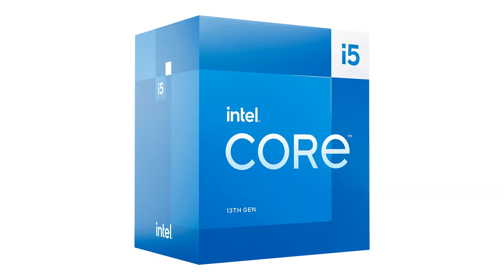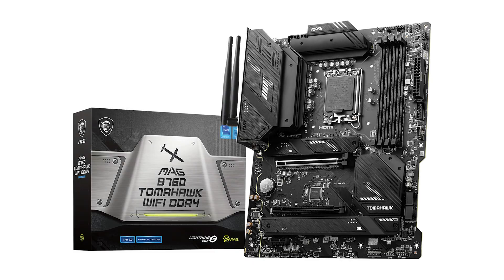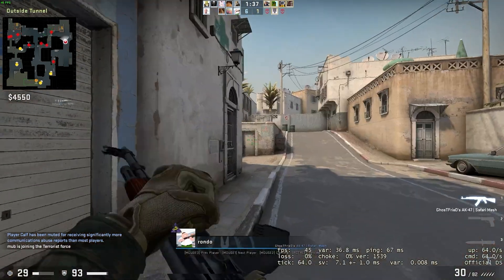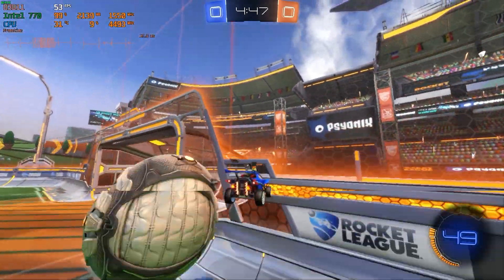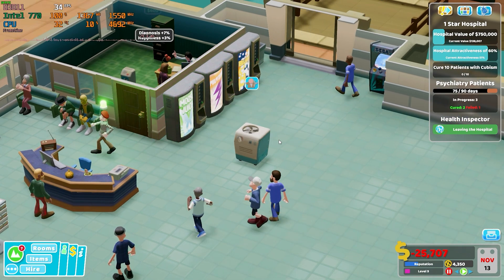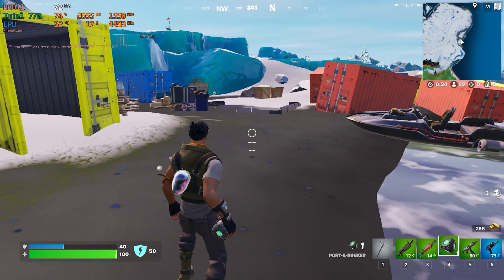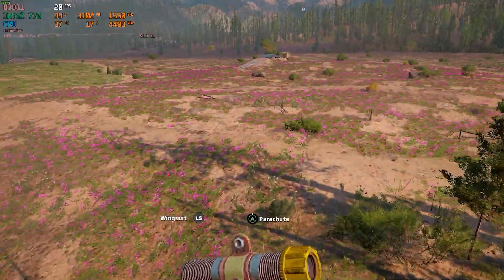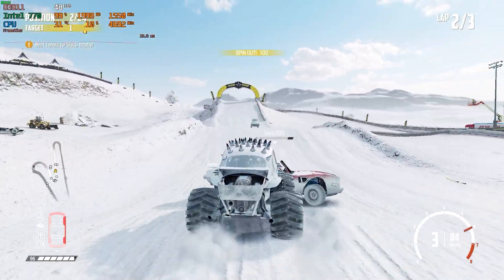Intel i5 13500 UHD 770 Onboard Graphics Tested Also Premiere Quick Sync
Amazon Local
Ebay UK
Ebay US
Ebay CA
Ebay AUS

Intel just released the new i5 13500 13th gen processor and it has the Intel UHD770 integrated GPU with it, which can assist in productivity tasks with quicksync technology, but can it be used for gaming tasks?
Also how much impact does Quicksync have on rendering?

1 3D Mark Timespy Extreme
2 Counter Strike Global offensive
3 Rocket league
4 2 Point Hospital
5 Fortnite Chapter 4
6 Far Cry New Dawn
7 Wreckfest
8 Dying Light
9 Premiere Pro Quicksync comparison

So I think I will let you draw your own conclusions about the i5 13500's gaming abilities, but the Quicksync tech, well that is brilliant, allowing Multi GPU rendering in Premiere and other desktop programs means that the iGPU isn't wasted and in these tests made the render time reduce by around 25%. If time is money for you then the small extra cost for the non F version is well worth it.